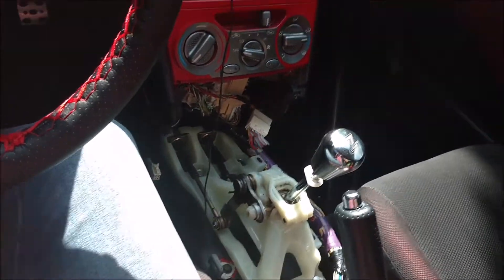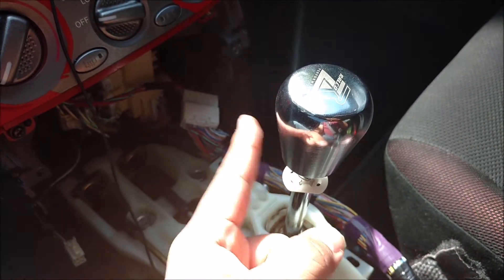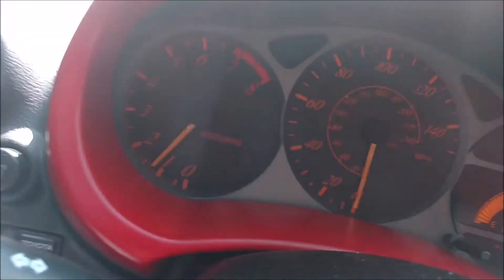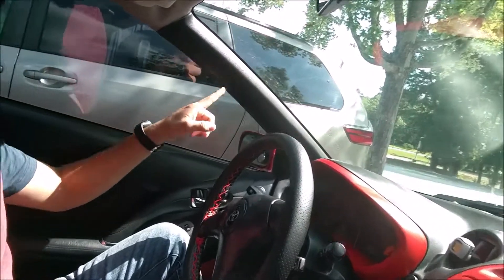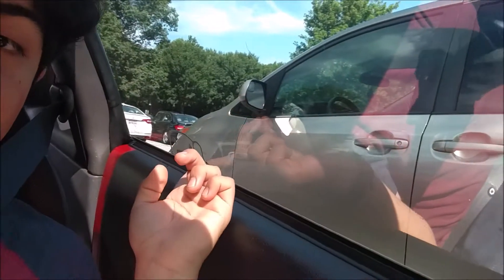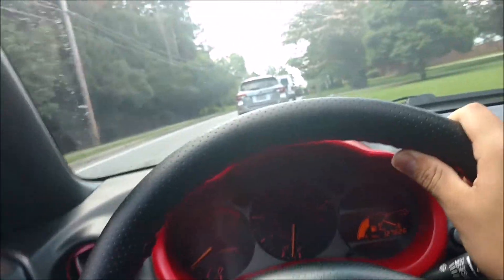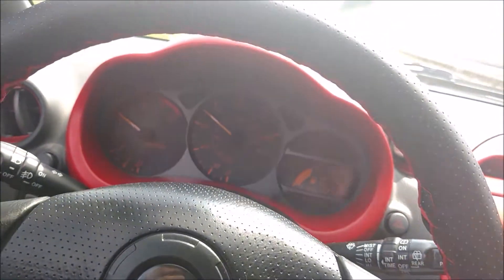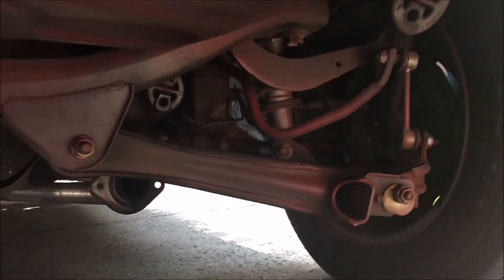7 sec 0-60 Celica GT!!! and MODS Tint,Muffler Delete, Short Shifter, 0-60,DOMO)